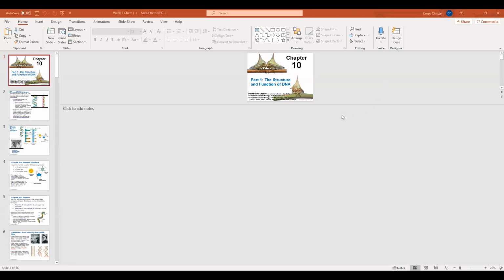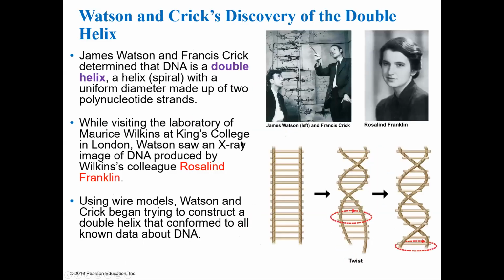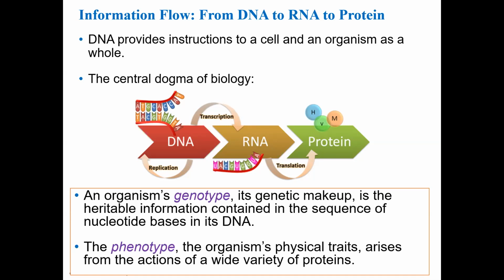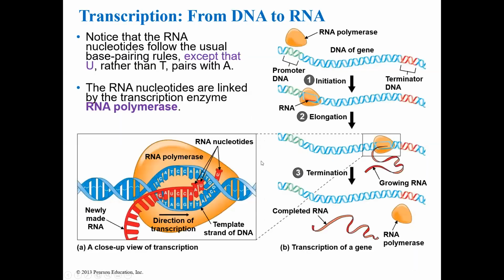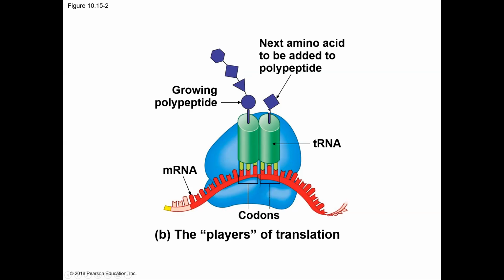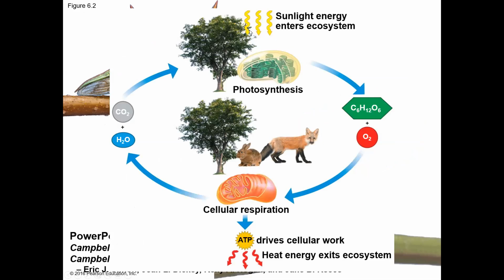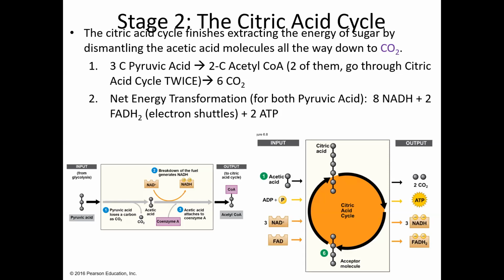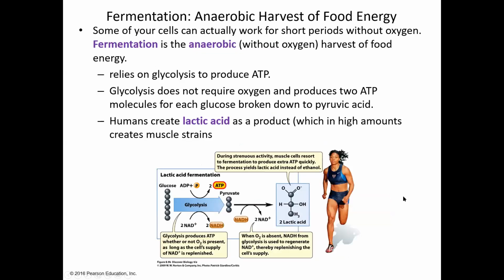Week 7 Chem lecture